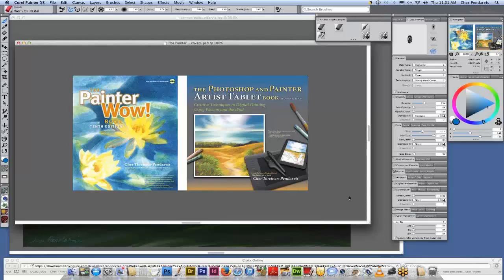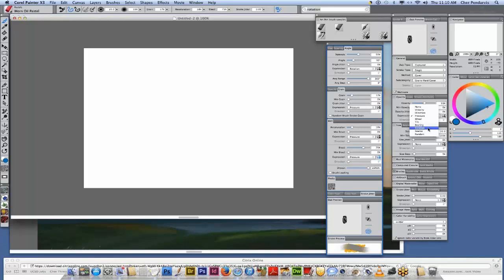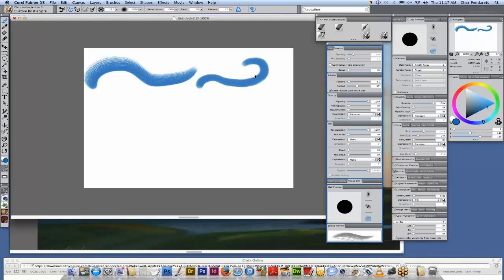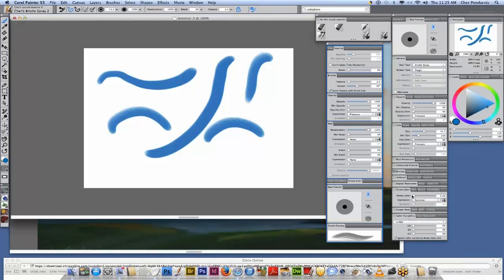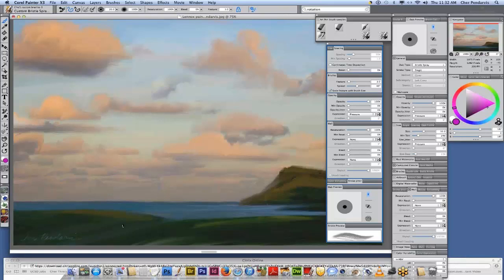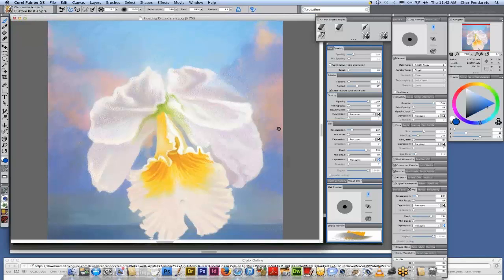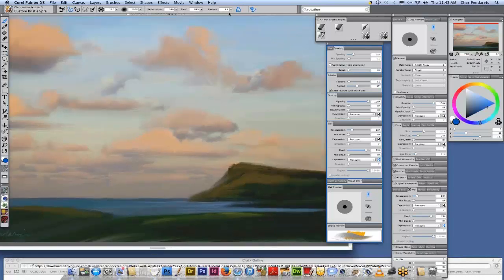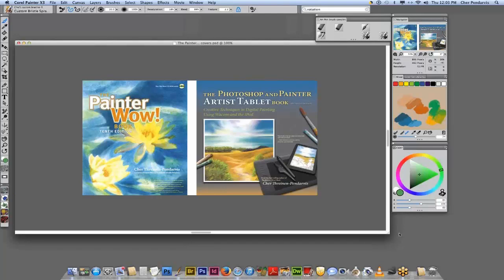Painter Wow! Exploring Brush Expression with Cher Pendarvis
In this webinar Painter Master Cher Pendarvis takes you through a journey of Brush Expression. Learn how to tweak your painter brushes to get that perfect look and feel.

Bonus! Cher also shows the benefits of using Painter's brushes with the Wacom Grip and Art Pens.